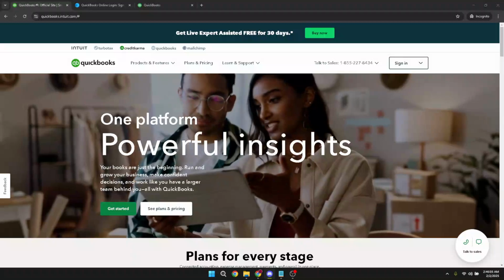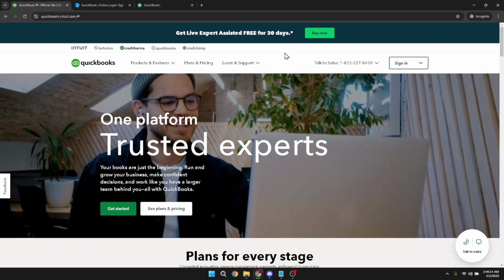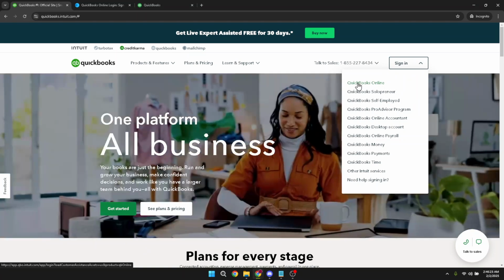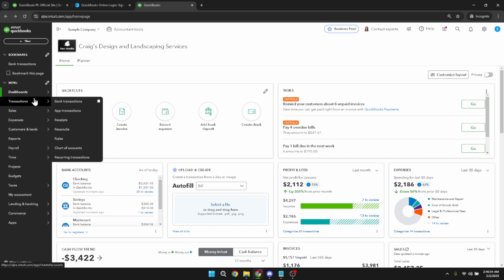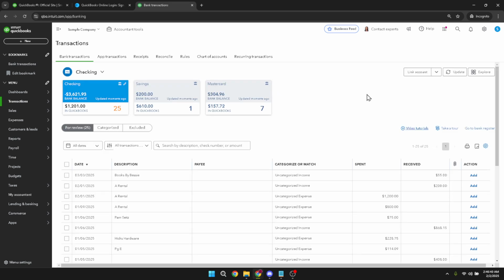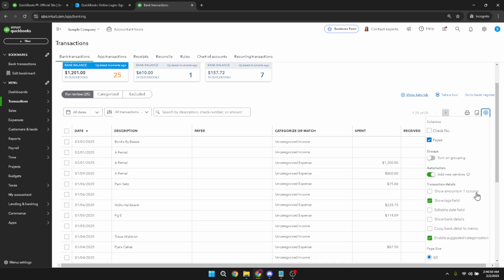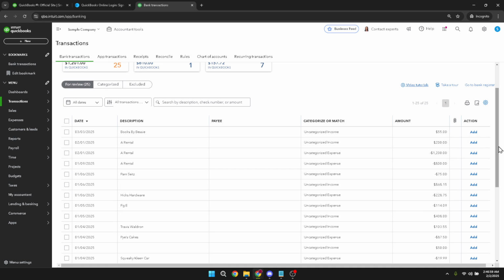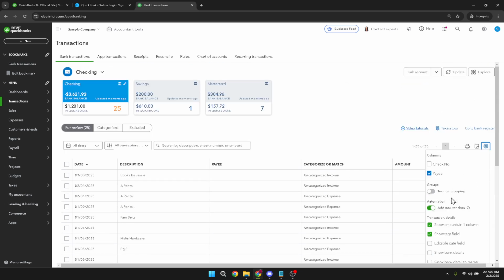How to Change the Bank Feed View in Quickbooks Online (Full 2025 Guide)